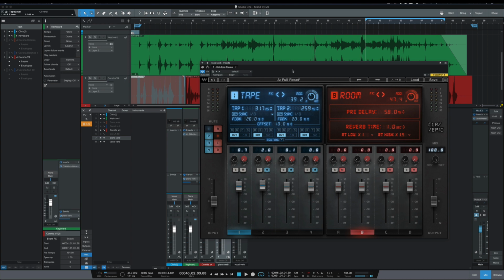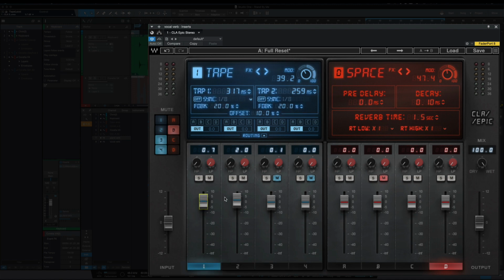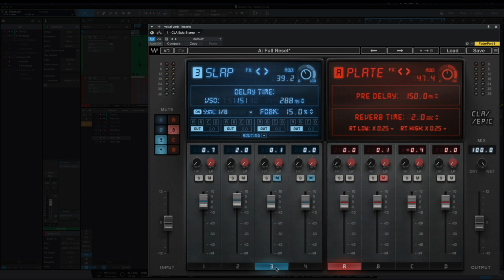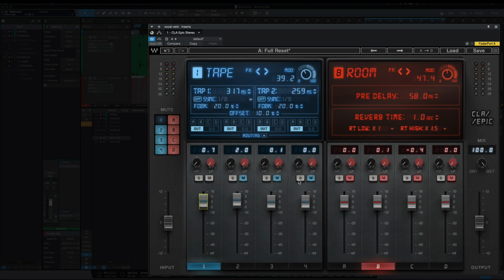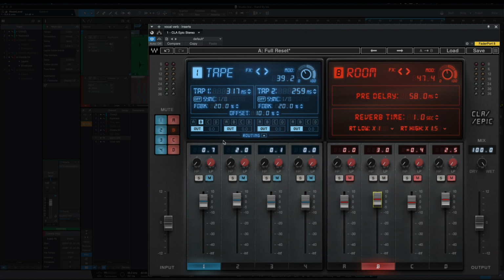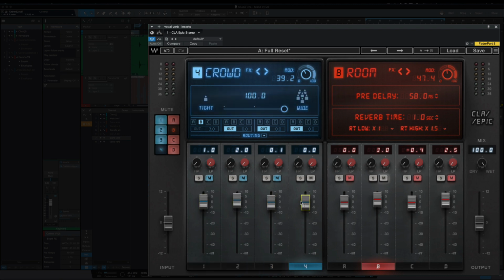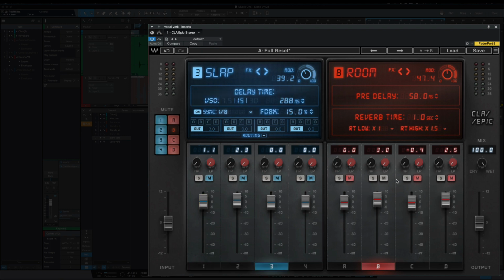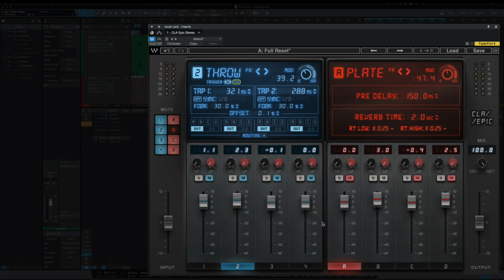Waves CLA Epic review - Is It An Epic Fail?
In this video I review the Waves CLA Epic plugin. This comes with a copy of ecosphere if you missed out on it for Black Friday. You can check out CLA Epic at this

0:00 Intro
1:20 overview
4:56 vocal using the delays
6:00 vocals using the reverbs
7:11 vocal through delay and reverb
8:35 final thoughts

Also check out the Faders Up Podcast